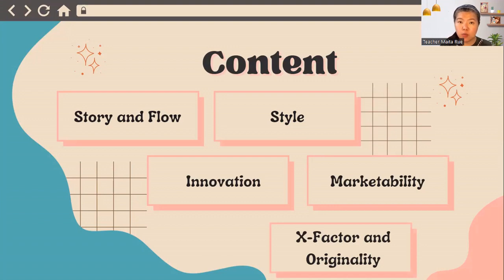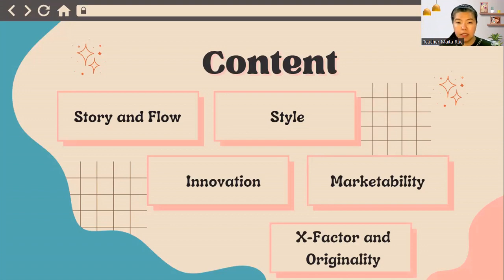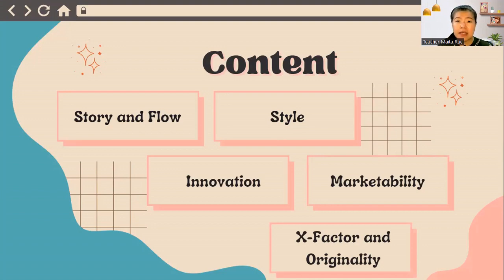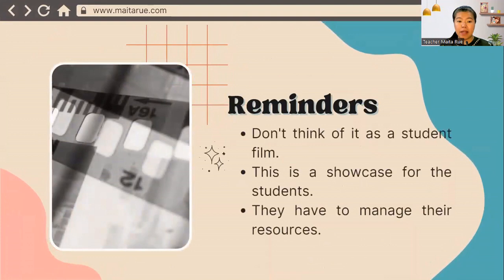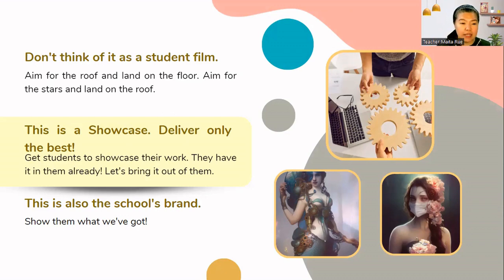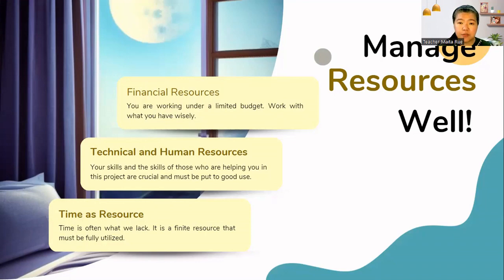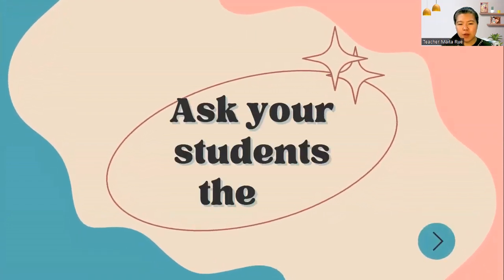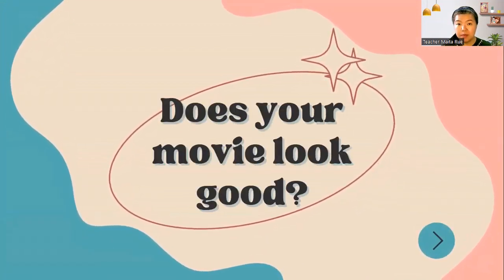Making Films with Students - Strategies for Teachers: Teacher Maita's HeART corner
Madayaw my students! Welcome to Teacher Maita's HeART Corner! Let's do a bit of learning!
Tips and Trick for Teachers teaching or facilitating film projects in high school.